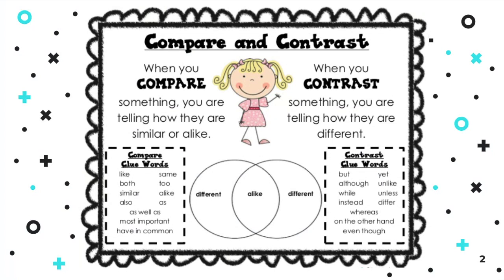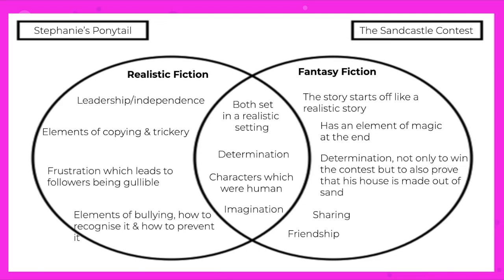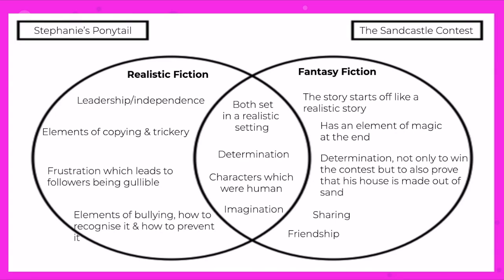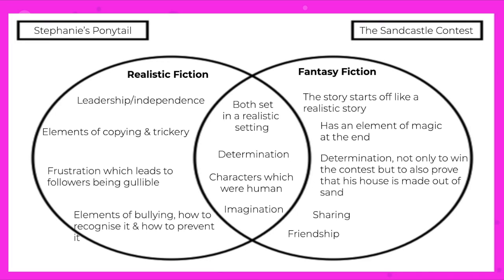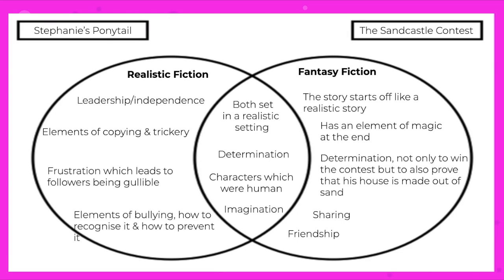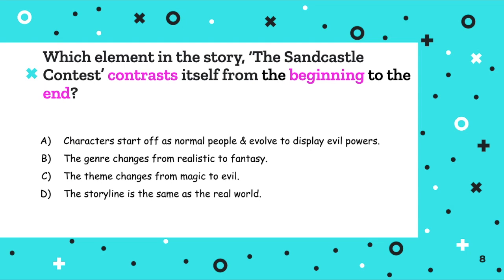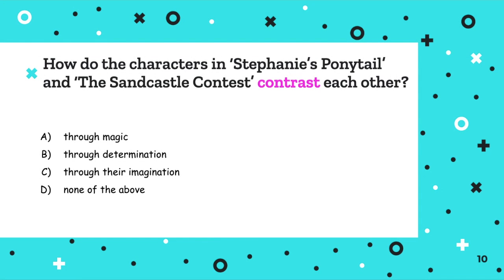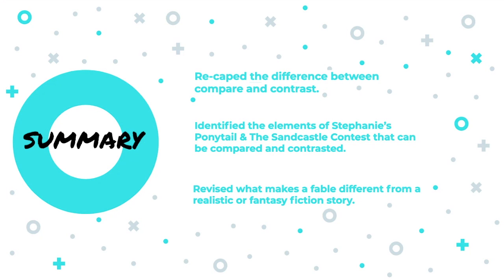1920 YYPS P4 U5 Compare & Contrast of Modern Fictions